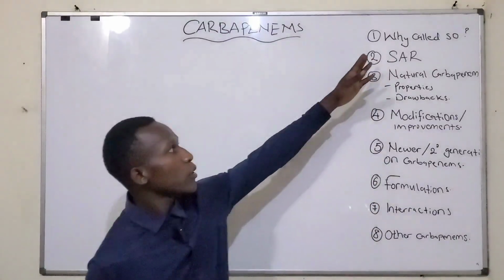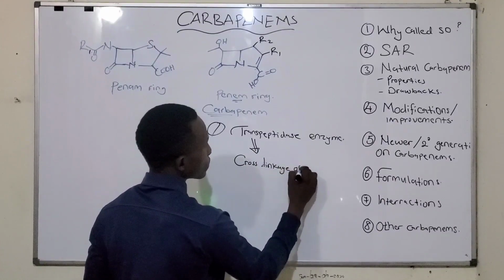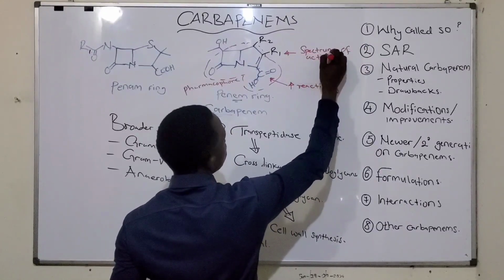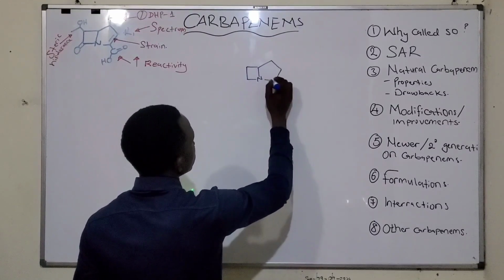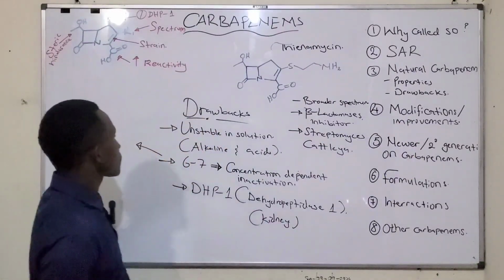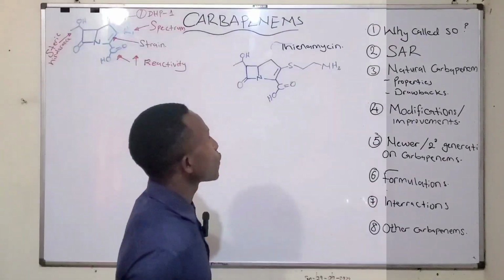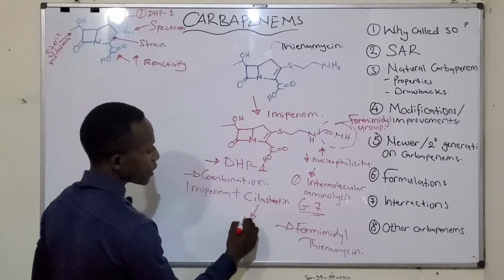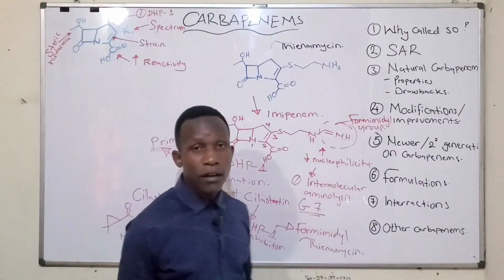Carbapenems chemistry and pharmacology part 1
This video explains the chemistry of carbapenems including the SAR, properties, the drawbacks which led to improvements/ modifications and the mechanisms.